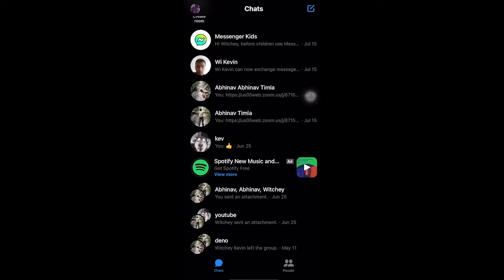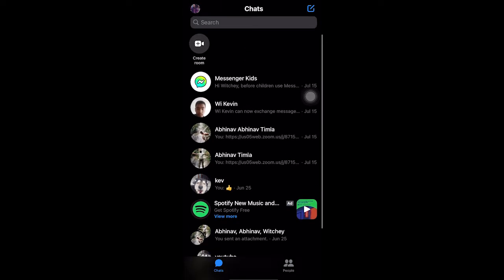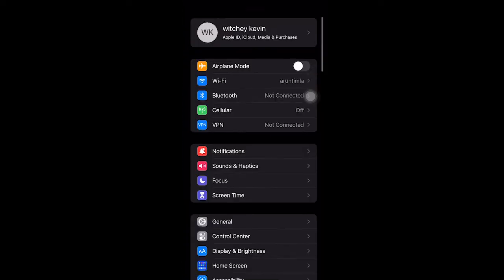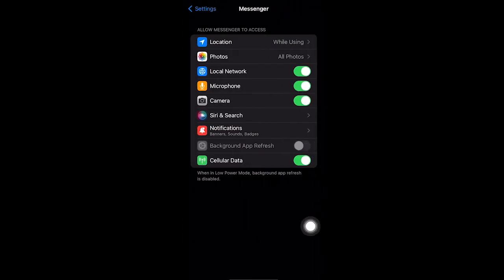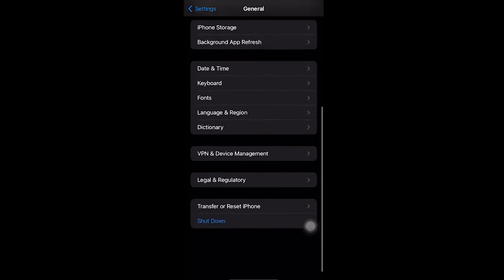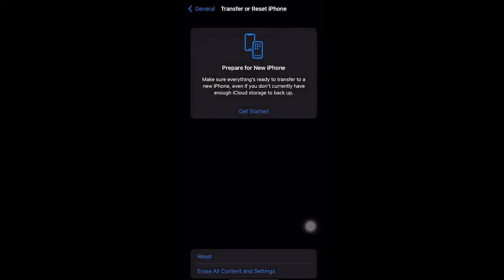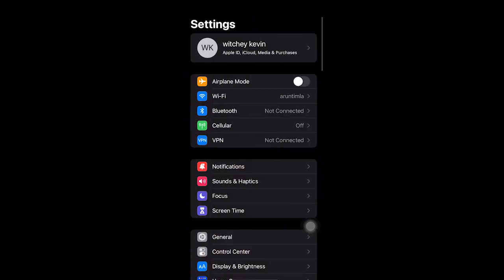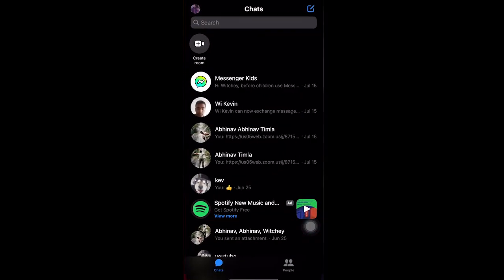How To Fix Messenger Not Sending Message on iPhone (2022)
Learn how to fix messenger not working on iphone and how to fix messenger not sending message 2022.
This video guides you through the exact steps on How To Fix Messenger Not Sending Message Issue on iPhone.

CHAPTERS
0:00 - Messenger Tutorial
0:09 - How To Fix Messenger Not Sending Message Issue on iPhone
1:53 - Outro